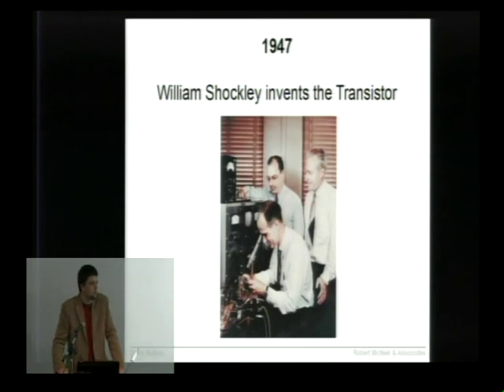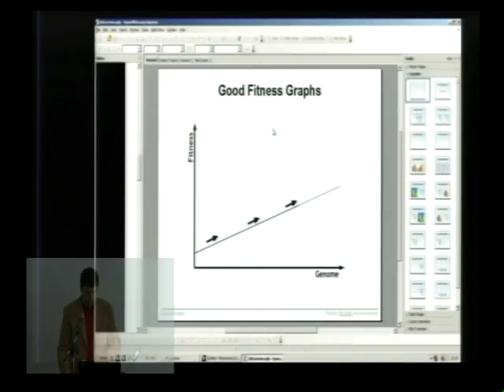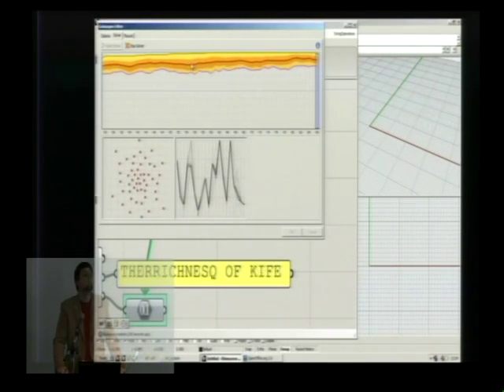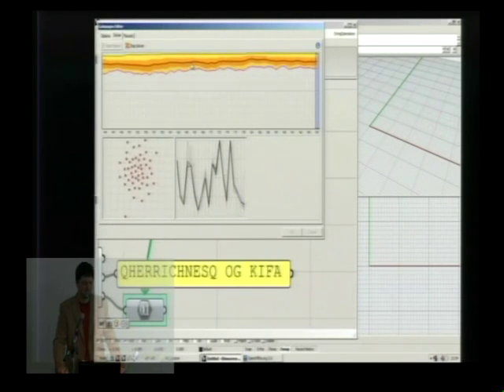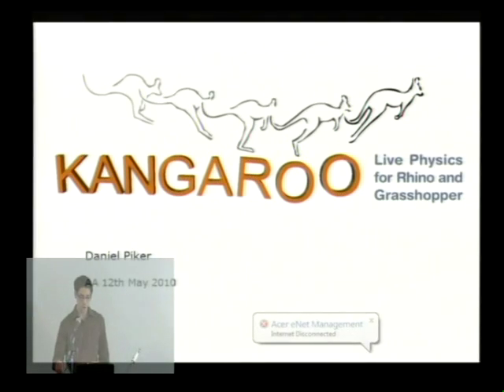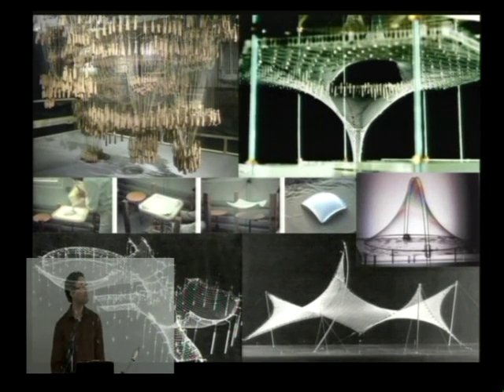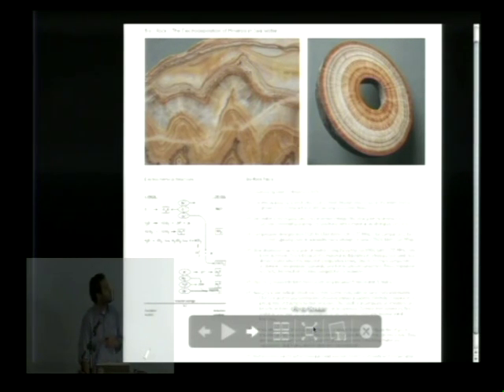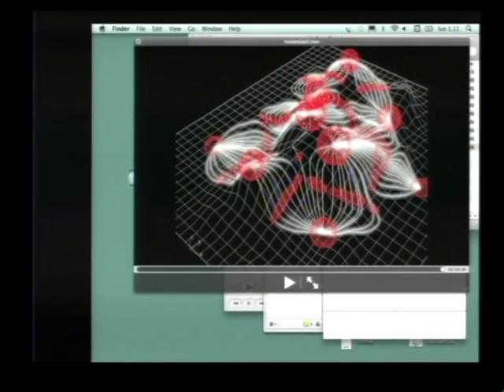David Rutten - Computing Architectural Concepts: Grasshopper Stories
‘Can the dichotomy between obsessive tooling and strong design agenda be overcome? Can innovative software like Grasshopper be the ideal platform to marry computation, creativity and ecologic thinking? What can be done to accelerate the process?’This lecture by Grasshopper developer David Rutten and some of his independent collaborators will engage with these questions, introducing the history and ideas behind this novel parametric modelling software as well as some of its experimental future plug-ins operating at the borderline of geometry, mathematics, physics and biology.

The lecture has been curated by Marco Poletto (Inter10 Unit Master) and is part of the Advanced Conceptual Design Workshop series held by ecoLogicStudio in London.